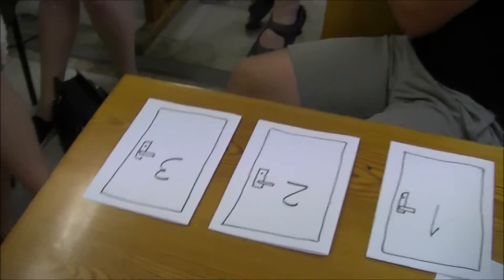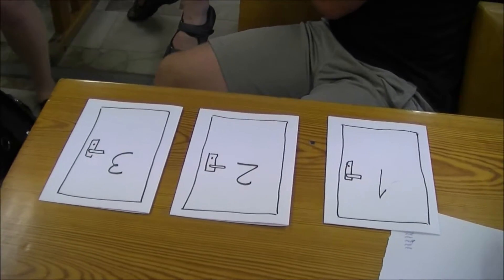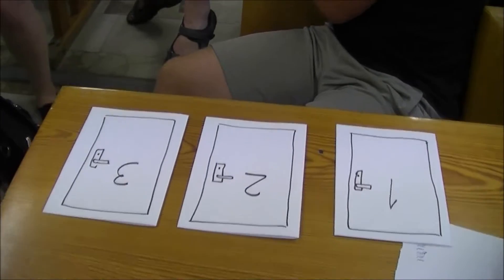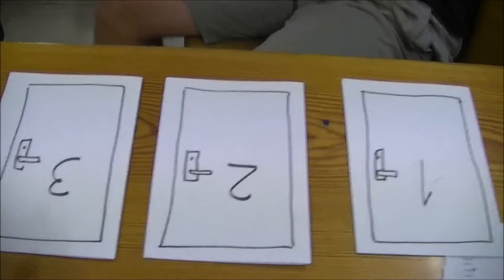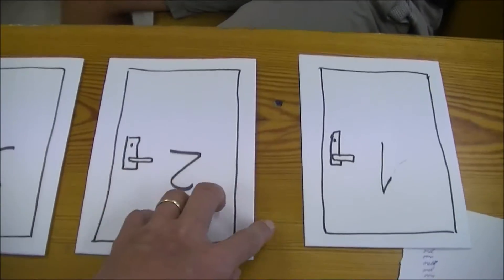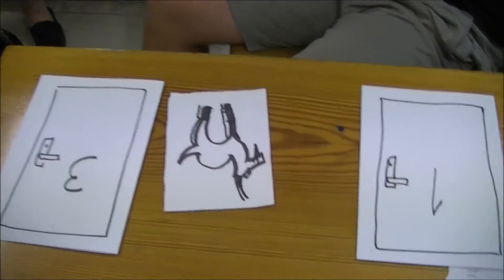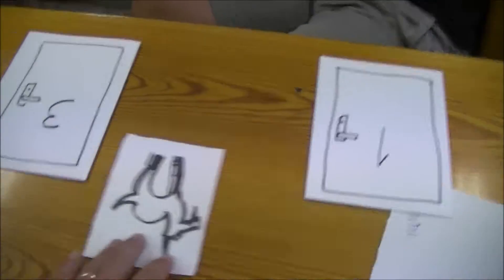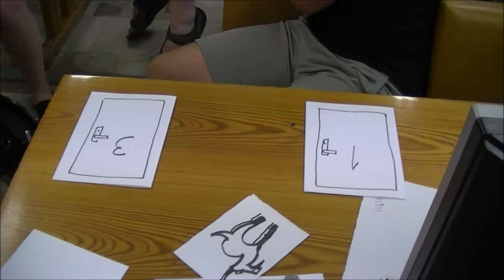Pravděpodobnost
Už v 17. století přišli matematici na to, že s náhodou se dá pracovat. Sice ne úplně jí
předvídat, ale aspoň zlepšit počet správných odpovědí. Vznikl tak obor matematiky, který
se náhodě přímo věnuje – Pravděpodobnost a statistika. Pojďme si takové předvídání
náhody pomocí pravděpodobnosti vyzkoušet.
Vezměte si do ruky minci.